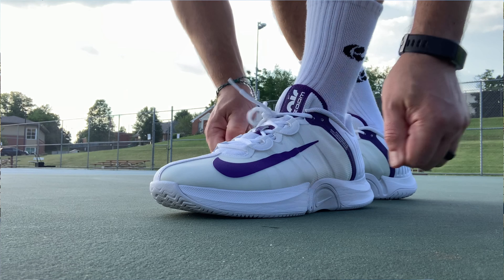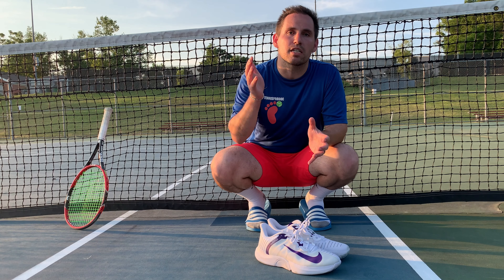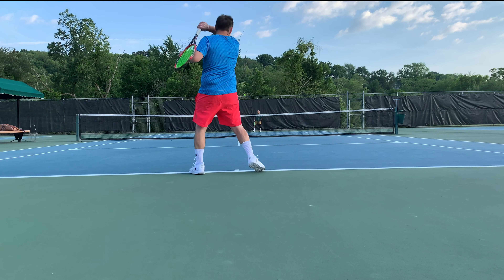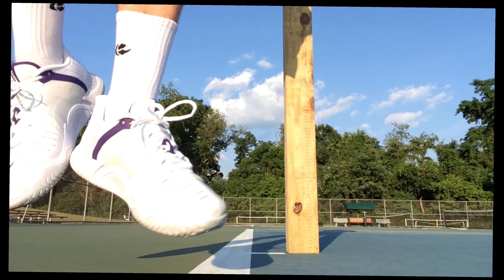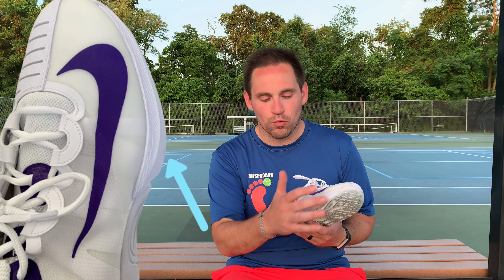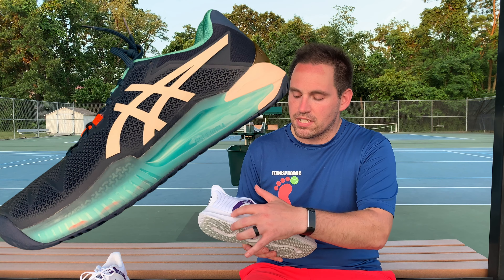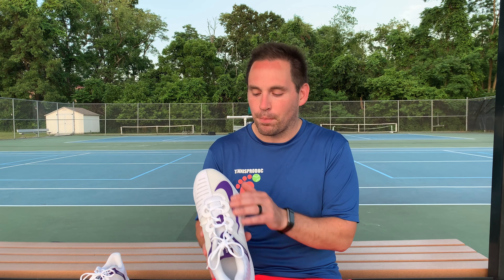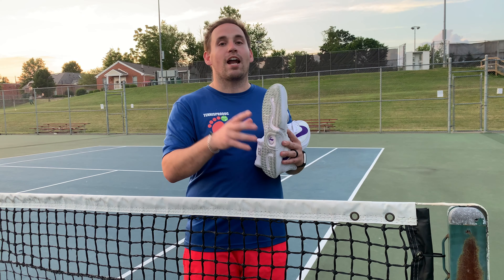Nike Air Zoom GP Turbo Performance Review- Fashion Or Function(Or Both)?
Fashion or function? Lets find out with this Nike Air Zoom GP Turbo performance review and playtest  (Time Stamps Below)

The Nike Court Air Zoom GP Turbo is the latest line of Nike tennis shoes to drop this summer/fall 2020 for the upcoming US Open. There has been a lot of chatter about this shoe from tennis enthusiasts and shoe culture enthusiasts alike. But does this latest tennis shoe hold up to my on court playtest and performance review?

Time Stamps:
00:00 Video Intro
01:09 Nike Air Zoom GP Turbo Playtest and Performance Review
02:04 Nike Air Zoom GP Turbo Suicide Test
04:18 Nike Air Zoom GP Turbo Serve Test
05:05 Nike Air Zoom GP Turbo Performance Review/ Shoe Overview
07:36 Nike Air Zoom GP Turbo Easter Eggs
08:14 Nike Air Zoom GP Turbo Thoughts and Opinion

This review focuses on the Nike Air Zoom GP Turbo on court performance - we will be performing mechanical testing on it on the next video coming out in 2 weeks.

This Nike Court Air Zoom GP Turbo  performance review takes a deep look into the shoes design, performance, tech, pros and cons, and on-court feel.

We also compared the Nike Air Zoom GP Turbo to the New Balance Fresh Foam LAV,  Nike Air Zoom Vapor Cage 4, Wilson Amplifeel 2.0, and Asics Gel Resolution 8 with multiple objective on-court tennis shoe performance tests

As a foot doctor I look at shoes for tennis a bit differently as I focus more on what foot types benefit from these shoes as well as the tennis shoe's functional attributes on the tennis court

The Nike Air Zoom GP Turbo is a performance hardcourt tennis shoe. New tennis shoe technology is utilized with unique air zoom units in strategic locations as well as an ultra high heel counter which eliminates micromotion in the shoe. These tennis shoe innovations lead to lighter, more responsive shoe that gives you a bounce in your step.

Tennis shoe playtests are a great way to experience the tennis shoe in a real life scenario and give much more useful information as to the playability and feel.

Some of the main areas we cover in this Nike Air Zoom GP Turbo  tennis shoe play test and performance review were:
- The weight of the tennis shoe
- Durability of the tennis shoe
- Breathability and upper materials of the Nike GP Turbo
- What foot types are good for this tennis shoe
- How does the Nike Court Air Zoom GP Turbo  play on the court out of the box
- How does the shape of the Nike Air Zoom GP Turbo tennis shoe affect its performance on the tennis court
- Are there competitors to the Nike Air Zoom GP Turbo
- What are the features of the insole, midsole, and outsole of the Nike Court Air Zoom GP Turbo and how do they compliment the tennis player
- Nike tennis shoe engineering explained